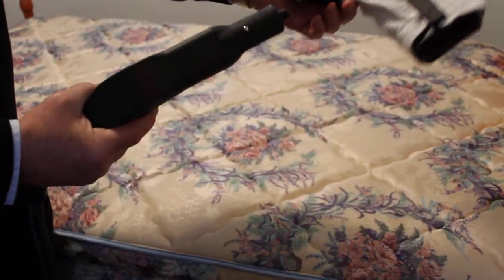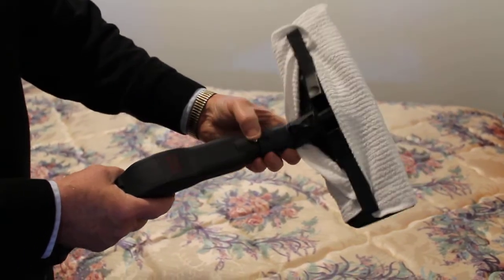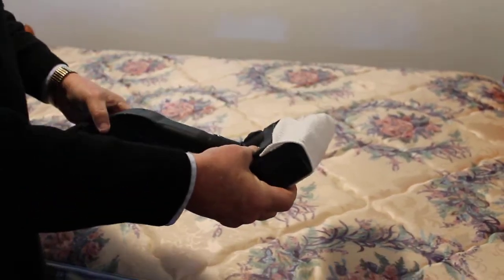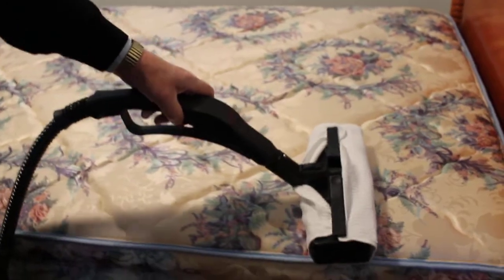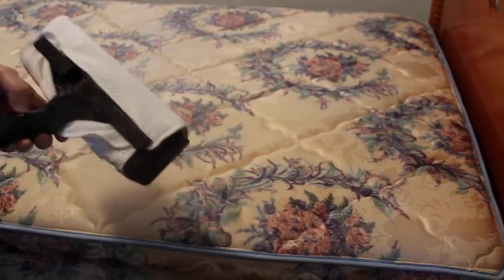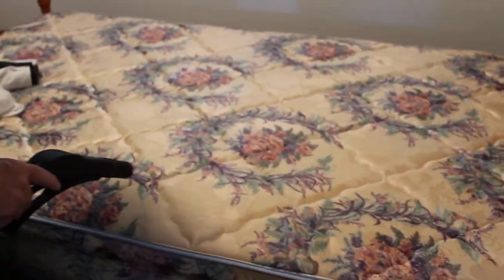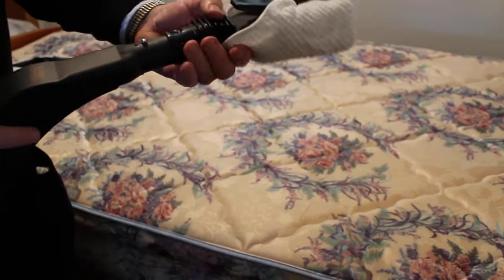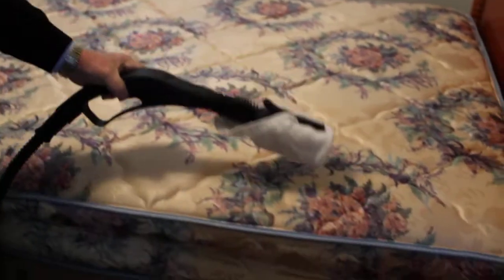Clean Greener -Sanatize Mattress (bed bugs)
showing how to hold and move brush while getting rid of bed bugs